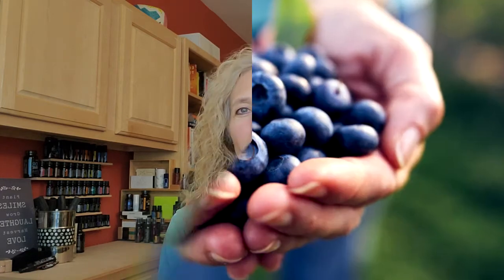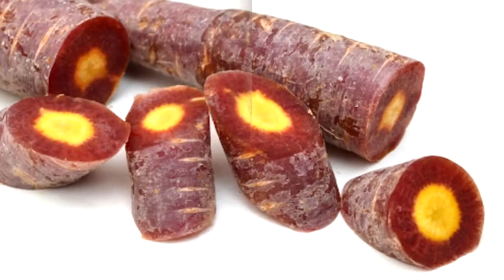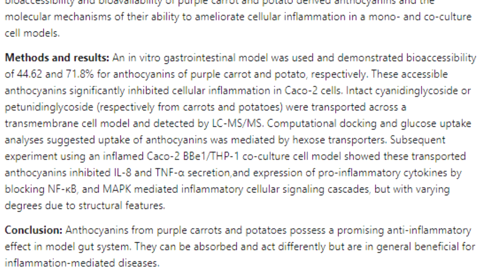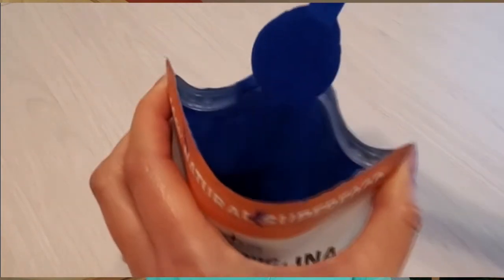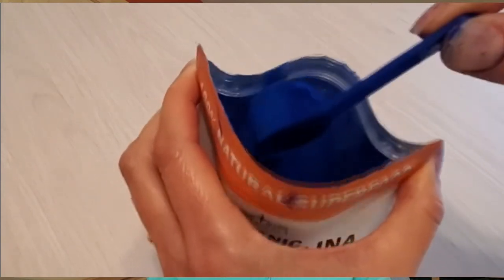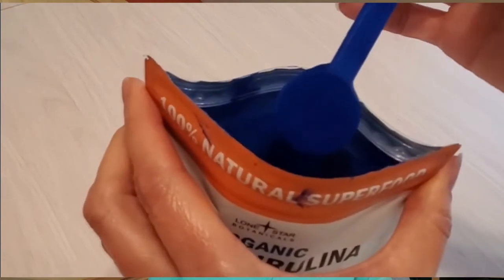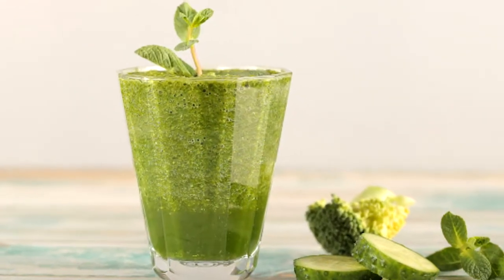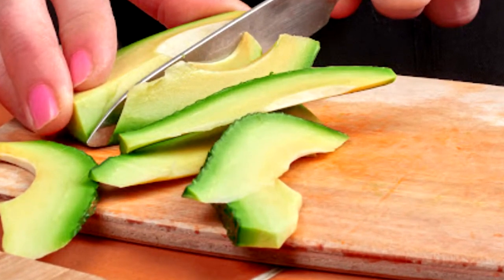ANTI Inflammatory Smoothies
Inflammation is a huge concern as we get older. It's really at the root of almost every chronic disease we face today.

The wonderful news is that there are numerous ways to quell inflammation with food - yea! And one of the best ways to get many anti-inflammatory foods in at one time is through a smoothie.

If you’re already a smoothie fan, you have to give these colorful anti-inflammatory smoothies a try! Never made a smoothie before? We've got you covered with these easy delicious ideas. We love to make healthy recipes tasty 😋.

We created these 4 tasty, easy smoothie recipes which can be part of any anti inflammatory diet. Enjoy an anti inflammatory smoothie for breakfast, lunch or even as a snack.

You can use healthy smoothies for weight loss, or simply add them to your arsenal of plant based recipes to improve your health and wellness over 50.

Be sure to DOWNLOAD THE RECIPES we refer to in the video

Want to grab more tips for losing weight, easing inflammation and ramping up energy after 50?

🠊🠊 For a simple, effective, scientifically-backed nutrition plan for post-menopausal women, check out PM Meal Mastery for optimal health, energy, and confidence in your 50’s, 60’s and 70’s.

PM Meal Mastery is the nutritional program for post menopausal women who want to fuel their bodies, feel their best, and live an active, engaged life.

➨Break up with dieting and finally feel empowered and in control of your food choices through our revolutionary 90 day Simply Nourished program! This holistic program is for you if you are a chronic dieter, always looking for the next fad, or have given up on ever achieving a healthy weight. Through Simply Nourished you’ll gain the skills and confidence to truly transform your lifestyle and lose weight for good without counting calories, weighing food, or being too restrictive.

If you’re fed up with dieting and ready to heal your relationship with food, go here for more info (spots are limited).

Links mentioned in this video:
Blue spirulina